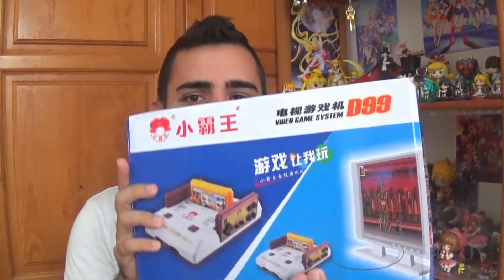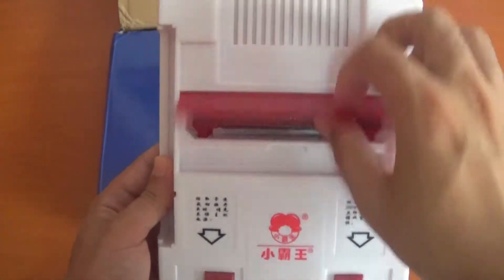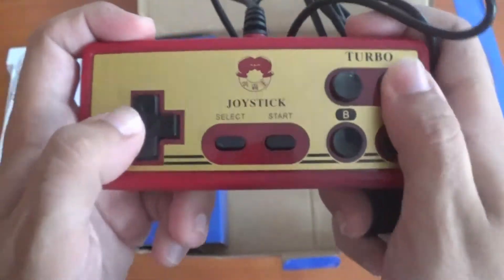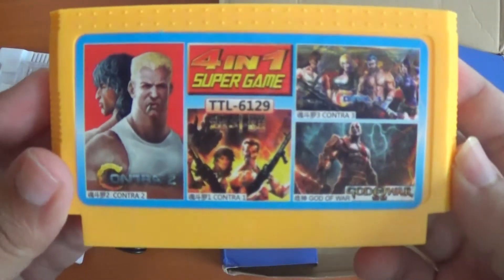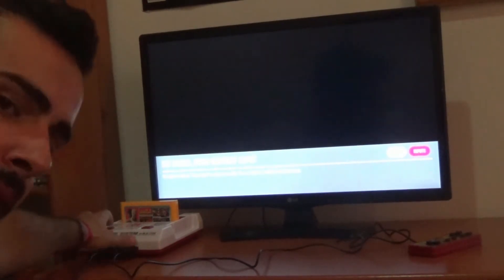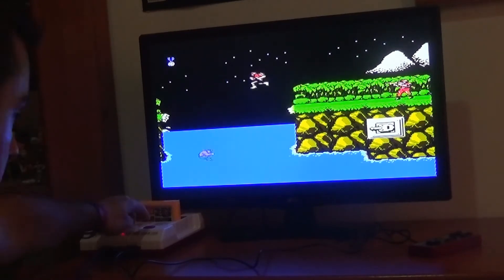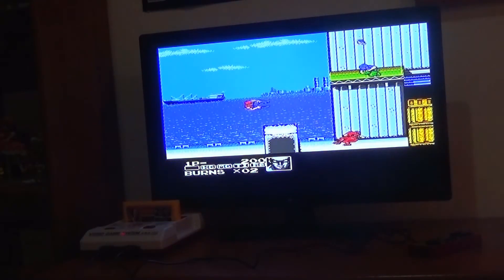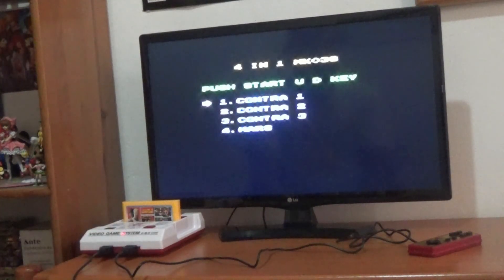My Video Game System D99 a.k.a NES/Famicom Classic Mini Clone Unboxing & Review (GearBest.com)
On today's video I'll be unboxing, reviewing and testing a NES/Famicom 8-bit style clone gaming bootleg console that I received from Gearbest called the "Video Game System D99". This package contains the console itself, two controllers, a composite cable (mono only), a power plug and a 4 in 1 game cartridge, which contains 3 Contra games and another called "Mars".

GearBest was supposed to send me a 400 in 1 cartridge, but I've contacted them regarding this matter and they promised me that they will send me the right cartridge as soon as possible, so I'm going to do a update video regarding that matter in the near future. I'll leave an annotation at the end of this video and a link below to the video.

400 In 1 Game Cartridge Review Link:
Coming Soon!!!